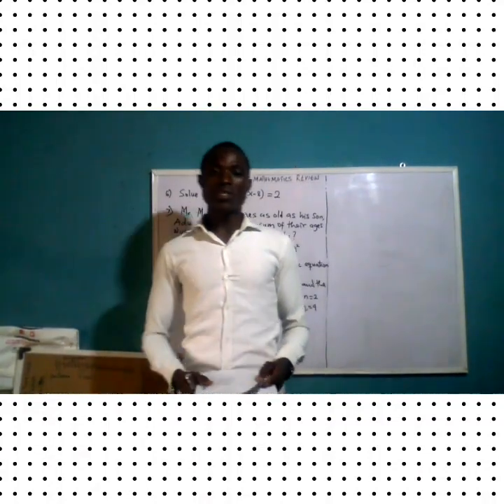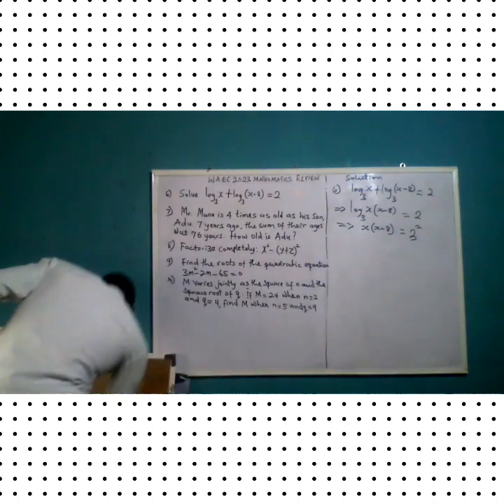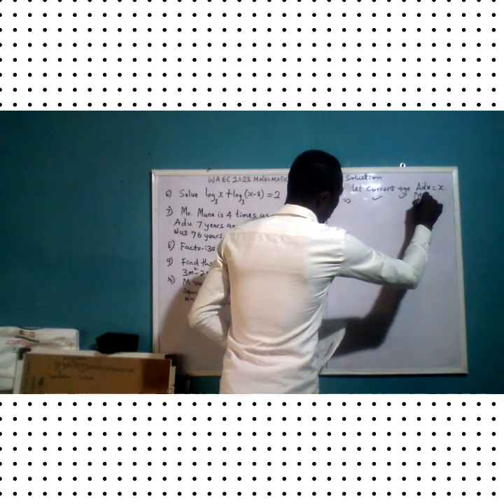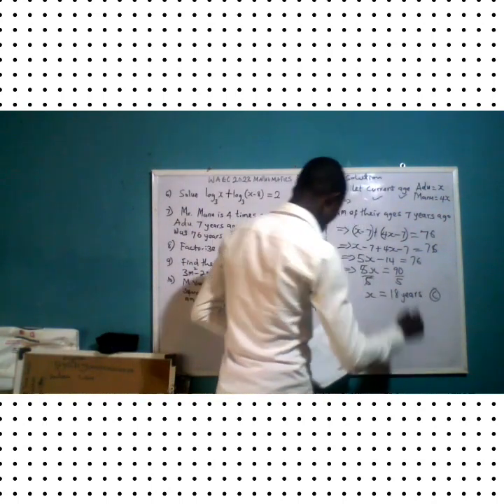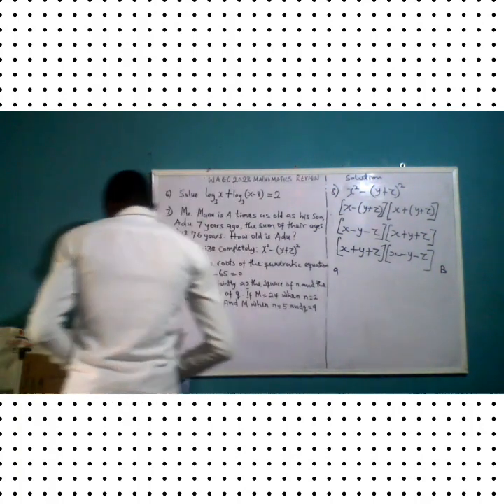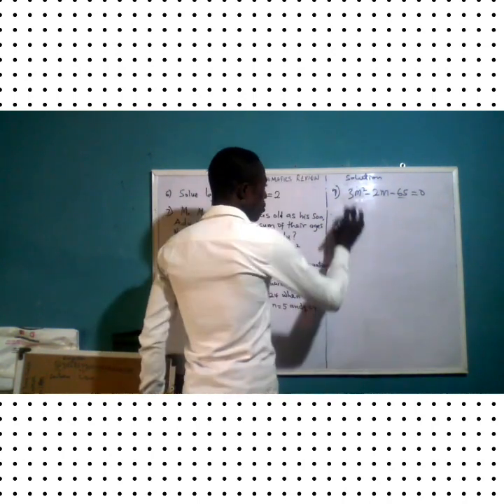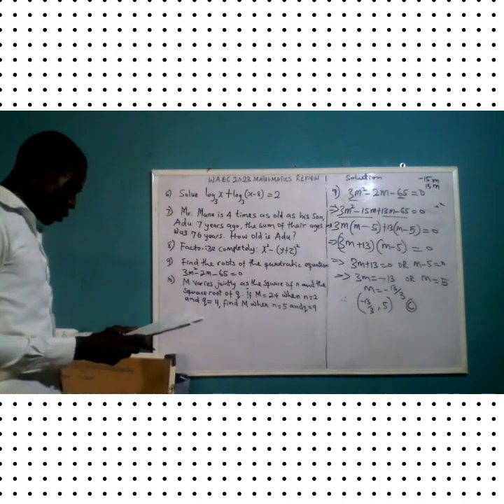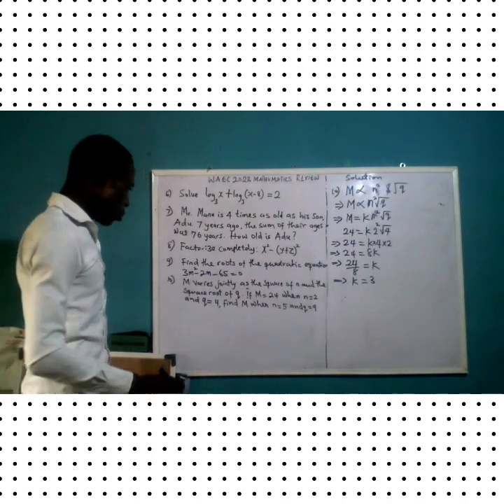WAEC 2023 PAPER REVIEW; objective questions 6 to 10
WEAC 2023 MATHEMATICS REVIEW